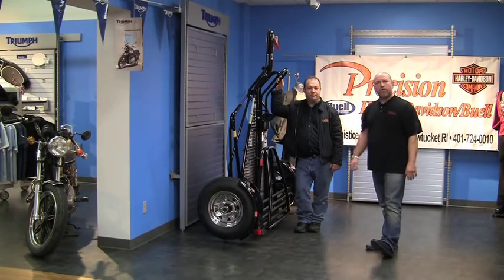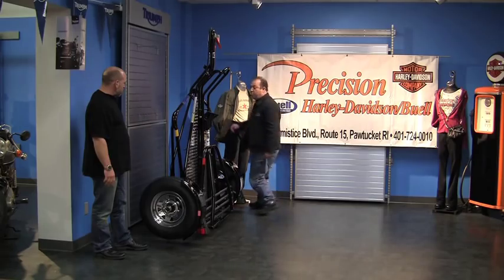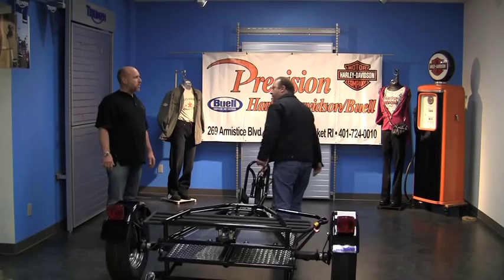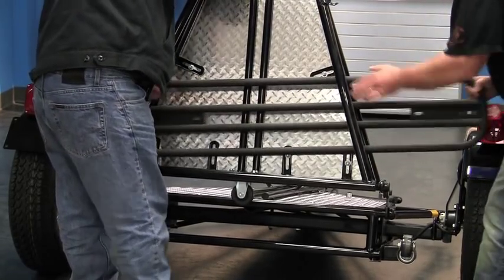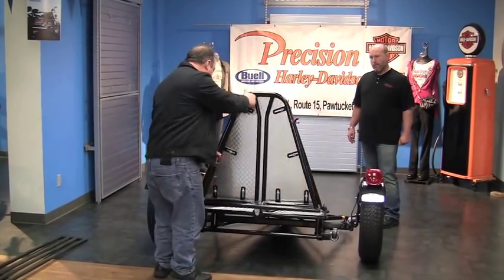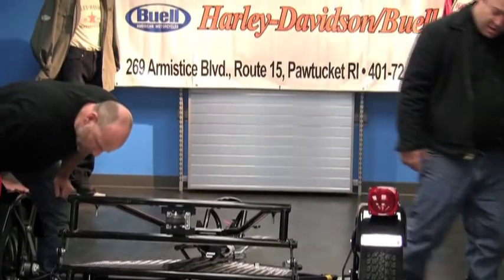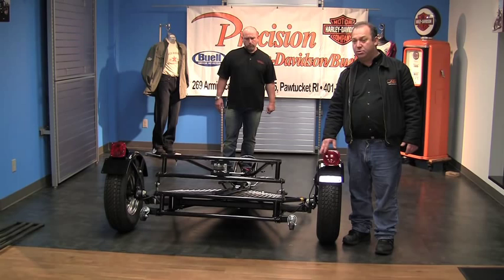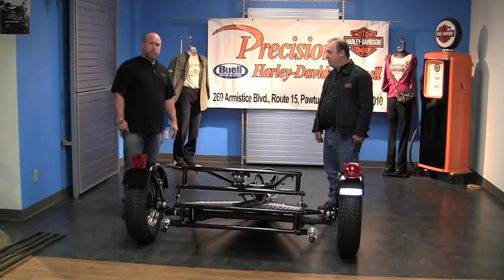Kenden Single Bike Trailer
Precision Harley-Davidson/Buell